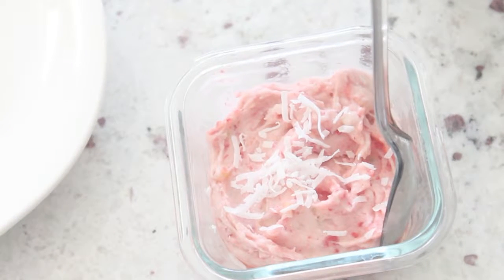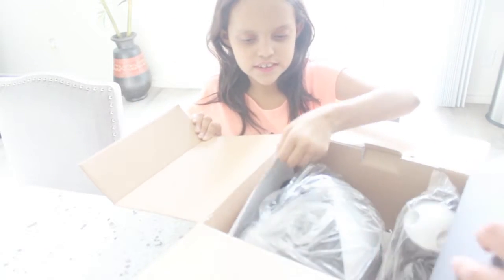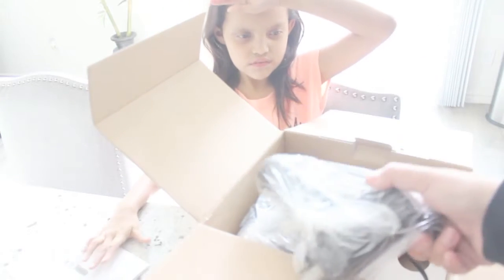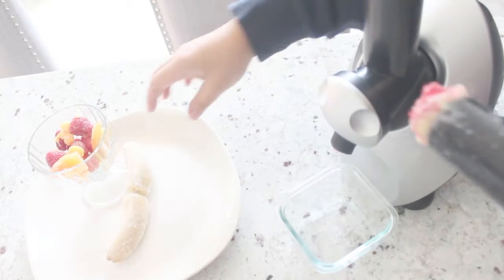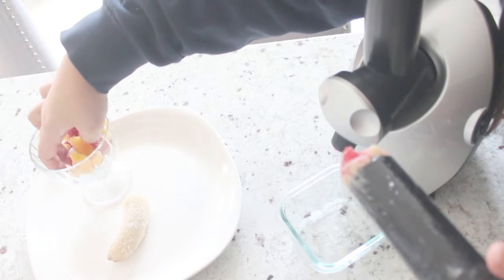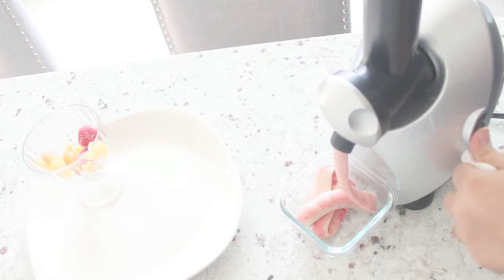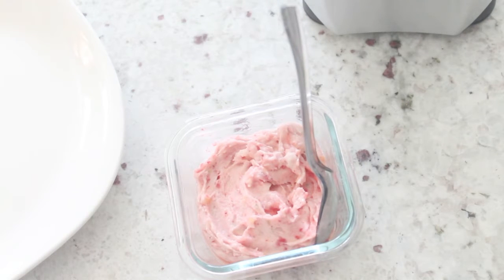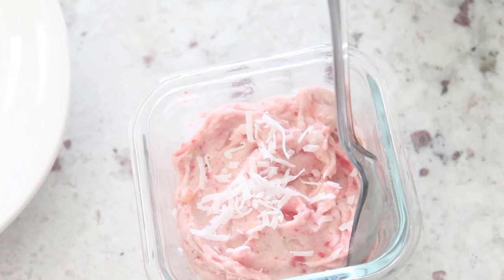First Impression: Frozen Dessert Maker Unboxing & Demo | Culinaire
First impression of the Culinaire The "Ollie" Frozen Dessert Maker.  In this video I do full unboxing and a share my first time trying this maker out!

The Ollie Frozen Dessert Maker

*Black pop socket
*Black pop socket with mount

📌About Me: Full-time working/frugal mom who has a passion for productivity, product reviews, DIYs, food and life's randomness.  Enjoy sharing, creating, and giving back! Thanks for stopping by and reading!

📌Gear:
Editing: iMovie
Camera: iPhone 6plus